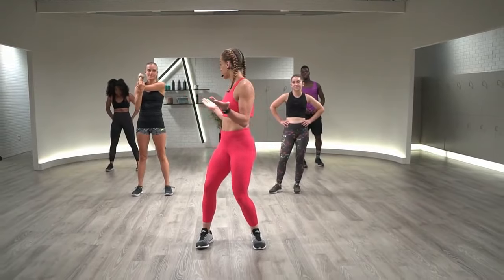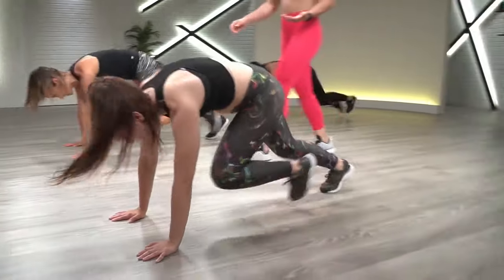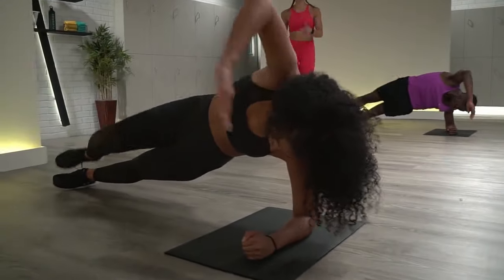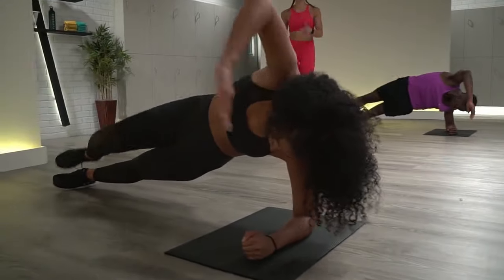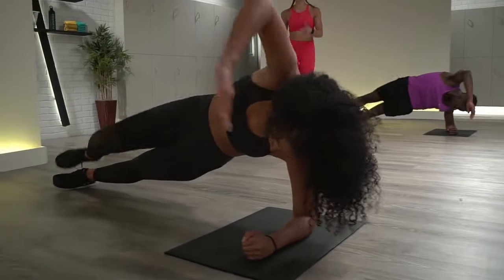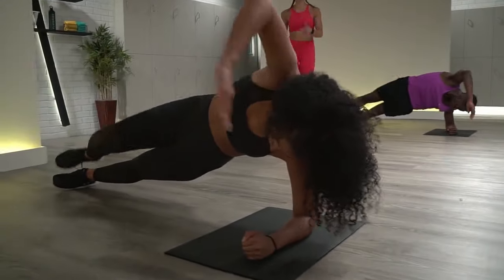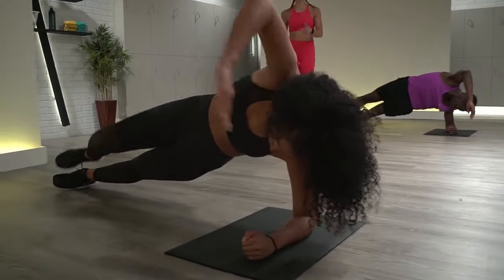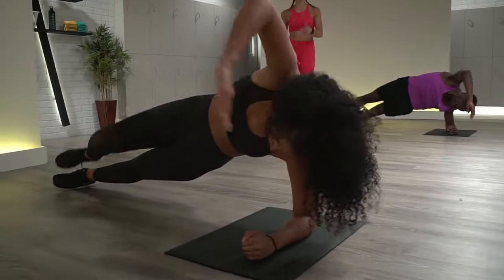30 Minute Cardio Workout Exercise Class At Home for Beginners | No Equipment Needed | ClassPass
Add this exercise to your morning routine to train your core and improve your cardio endurance.

Add this to your morning routine to train your core and improve your cardiovascular endurance. Afterwards, cool down with stretches. No equipment needed.

Level: All levels, beginners and advanced alike

Choose from yoga, pilates, strength training, HIIT and more! Find a workout class that works for you.